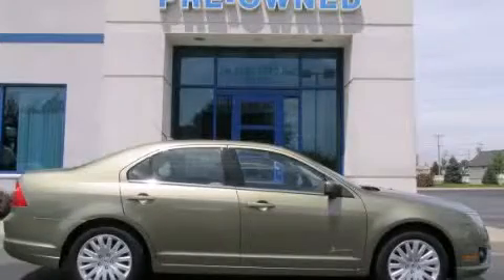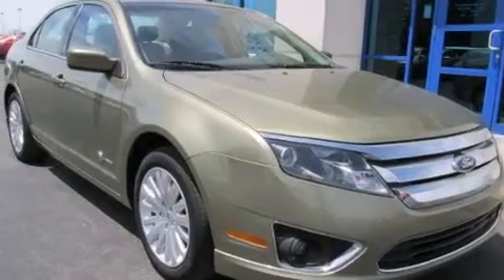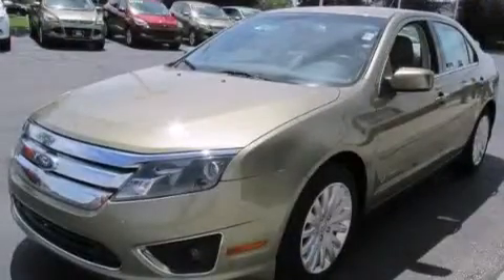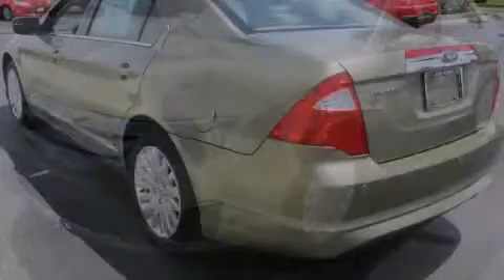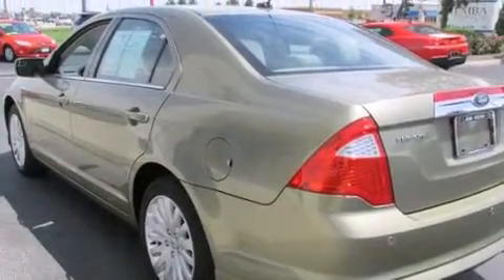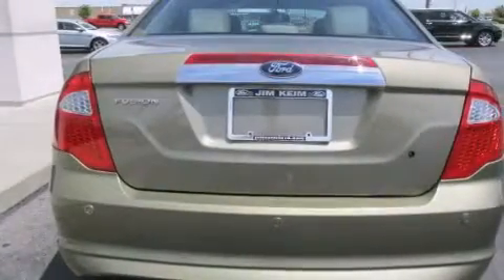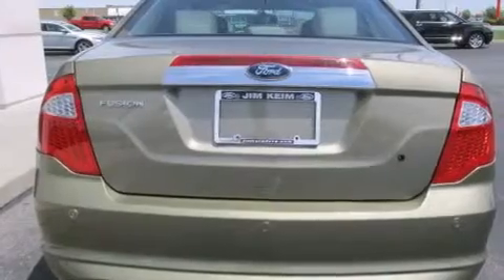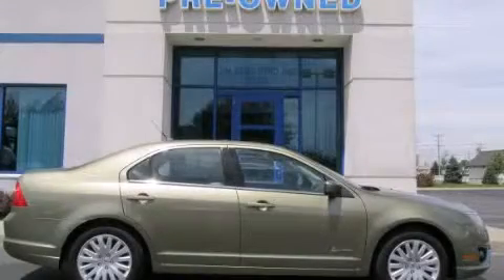2012 Ford Fusion Columbus OH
Year : 2012
 Make : Ford
 Model : Fusion
 Engine : 2.5L 4-Cylinder

 Exterior : Ginger Ale
 Miles : 42,639
 Interior : Medium Light Stone

 Used 2012 Ford Fusion Columbus OH